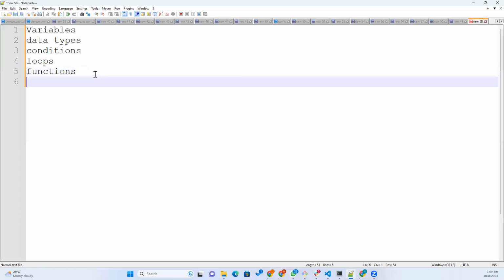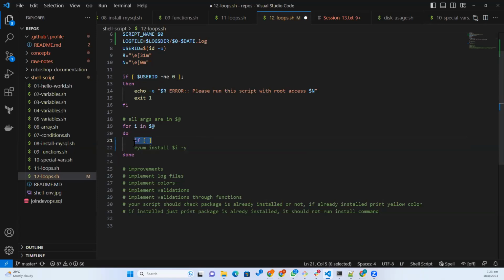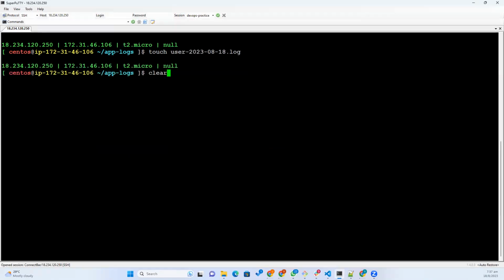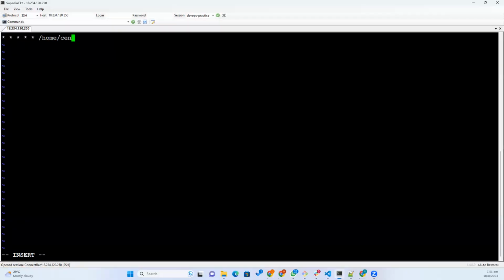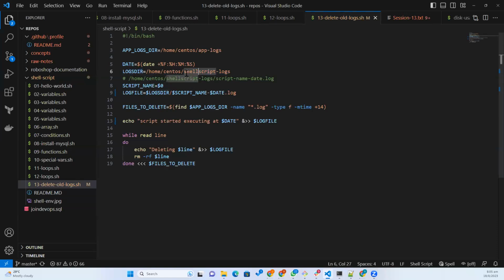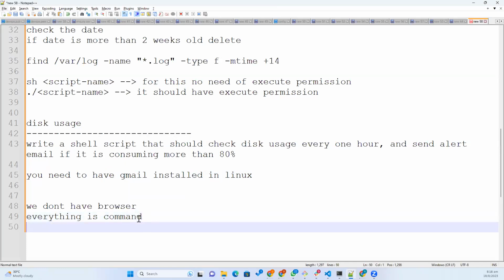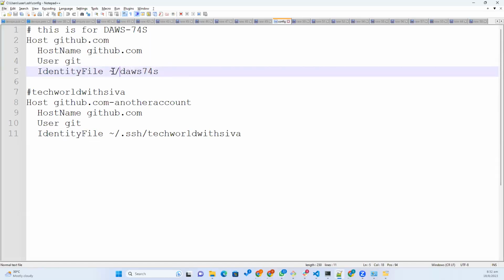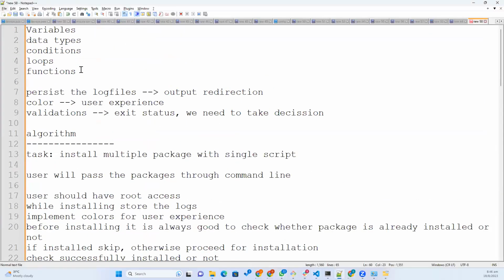DevOps With AWS (By:- Siva) Session 14